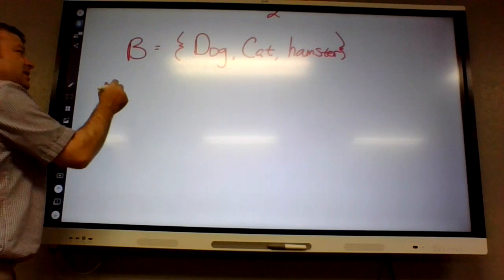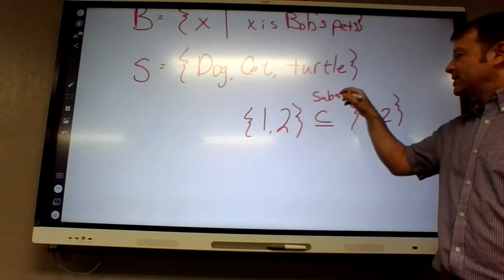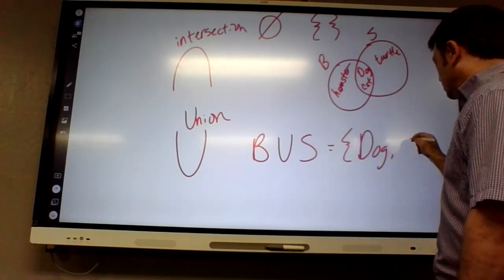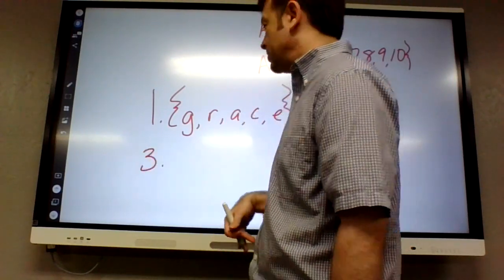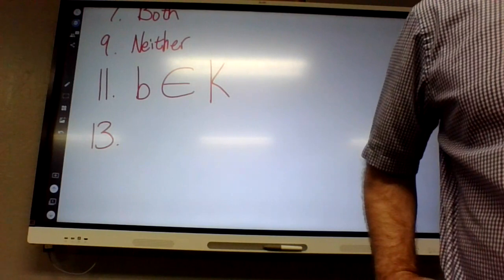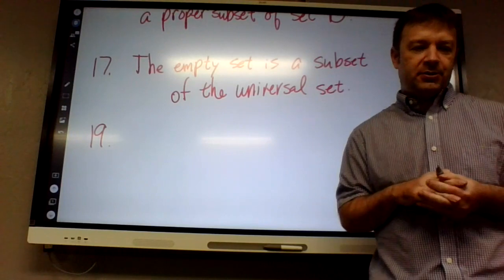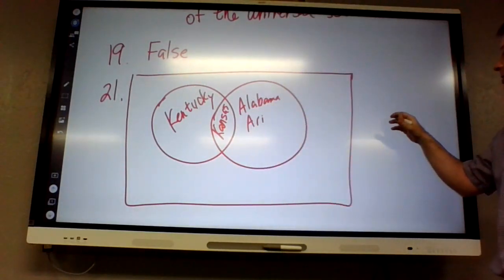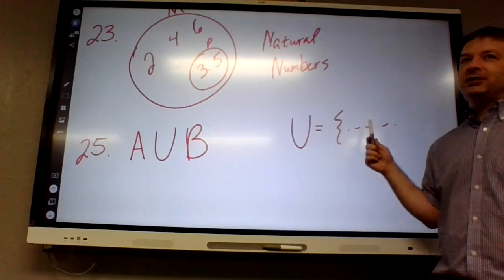Geometry pg 4